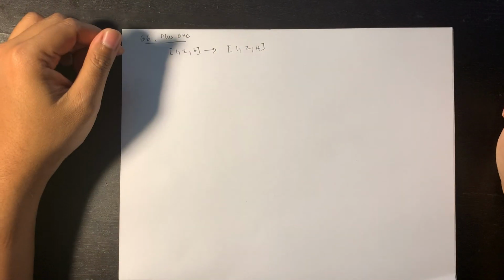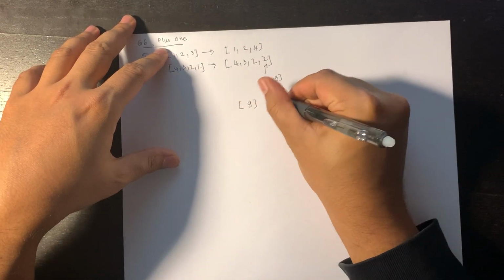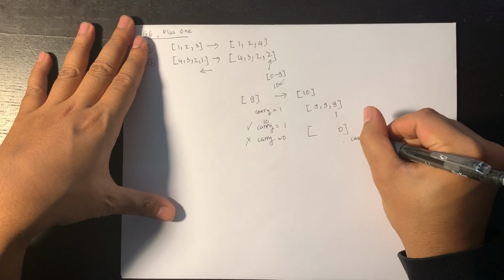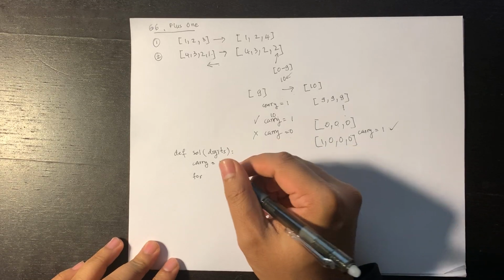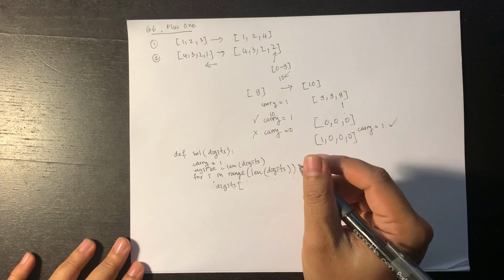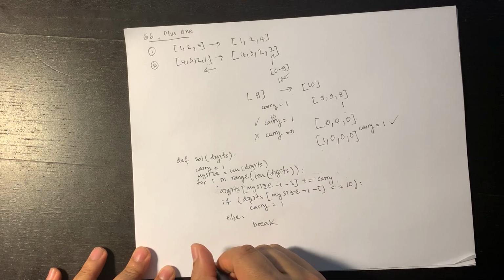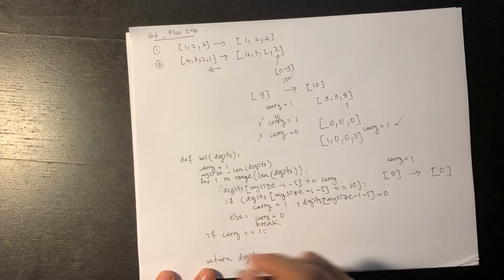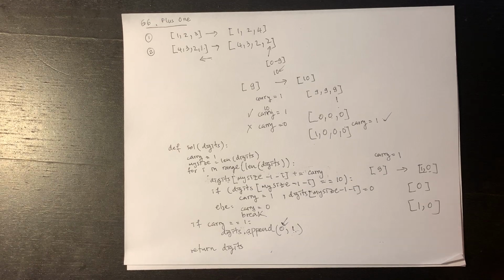66. Plus One